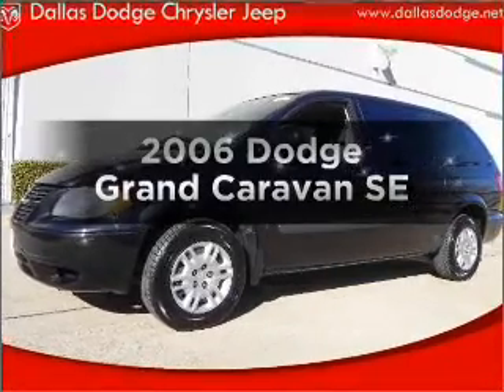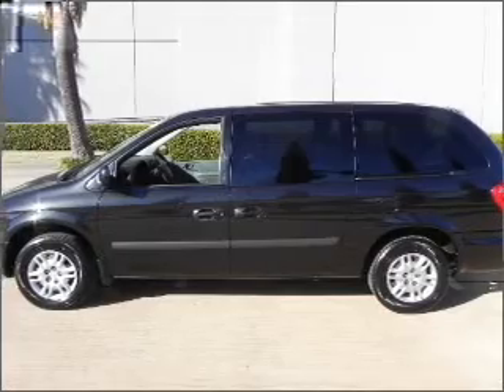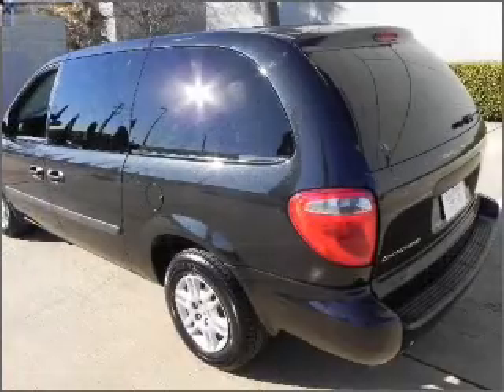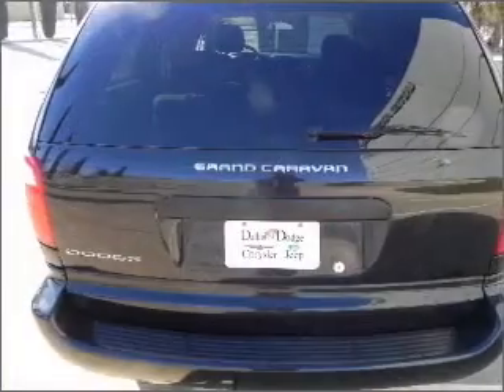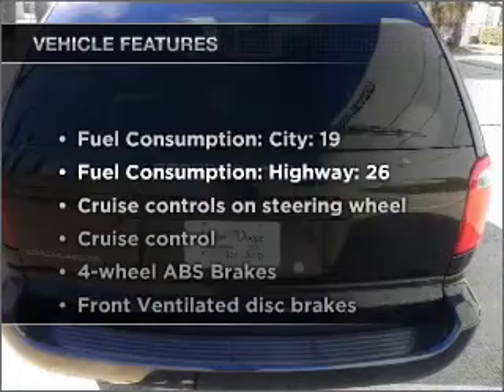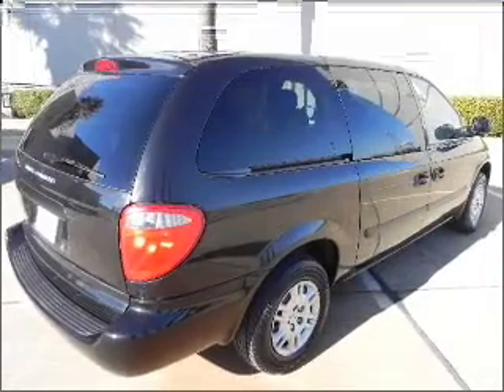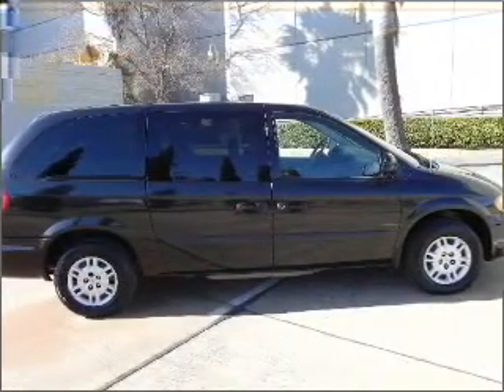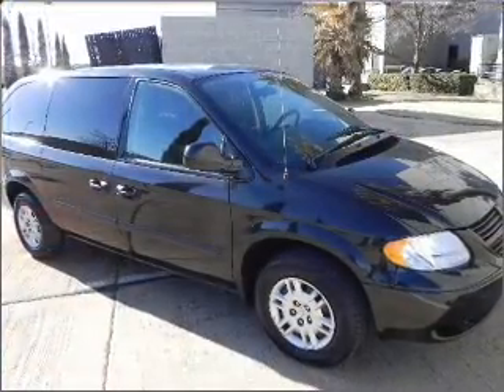2006 Dodge Grand Caravan - Dallas TX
Year: 2006
Make: Dodge
Model: Grand Caravan
Trim: SE
Engine: 3.3 liter 6 cylinder 12 valve
Transmission: 4-Speed Automatic
Color: Black
Mileage: 72823
Address:
11550 Lyndon B Johnson (635 E)